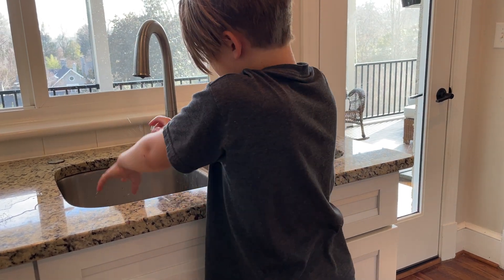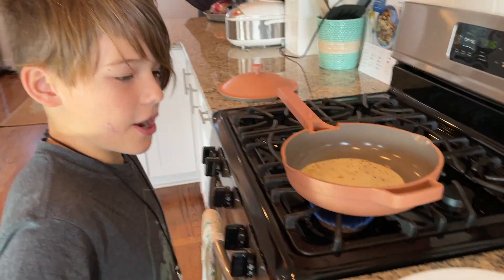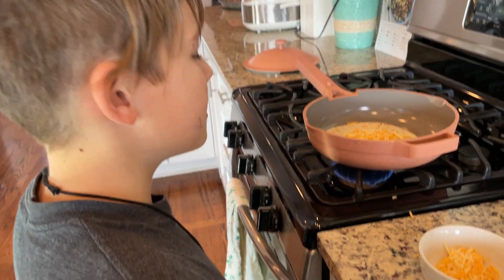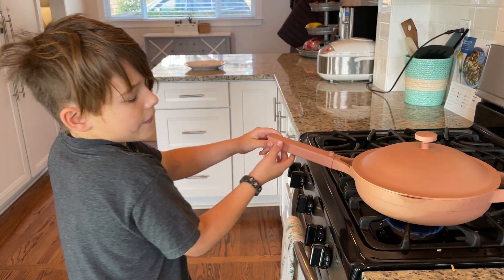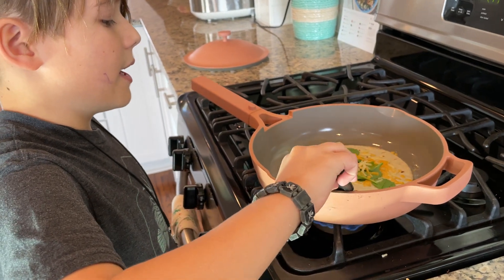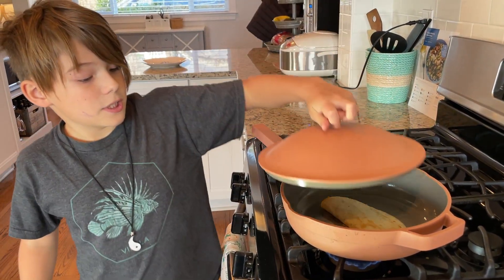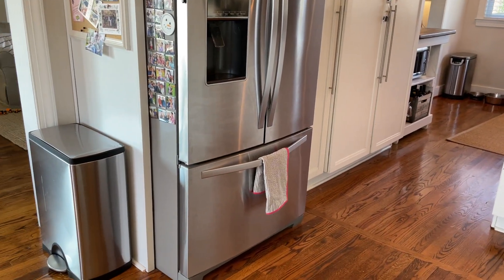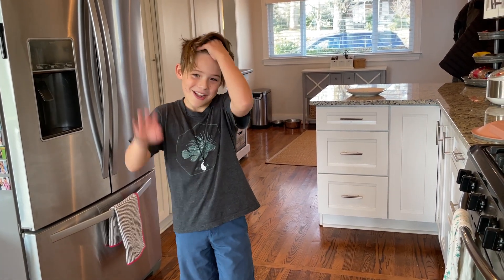How To Cook A Quesadilla For Kids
Hungry? Watch 8-year-old Mazen cook a spinach and cheese quesadilla!